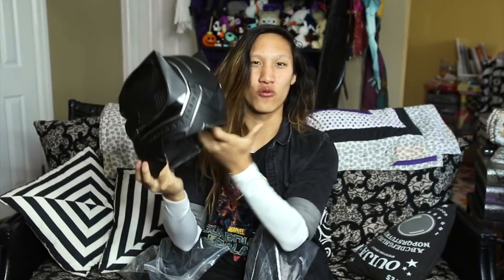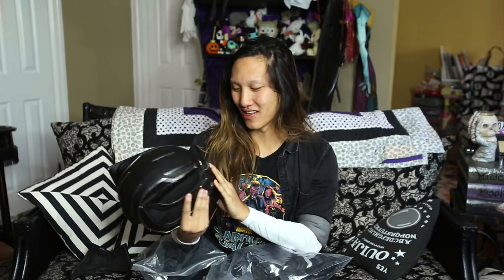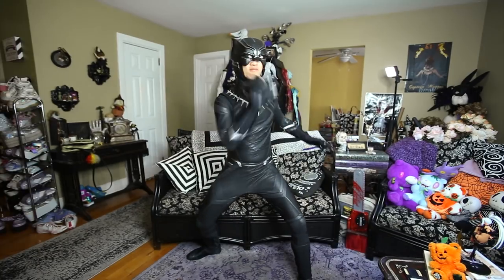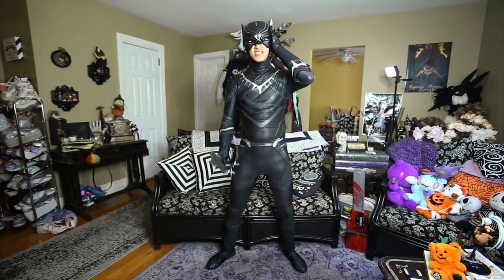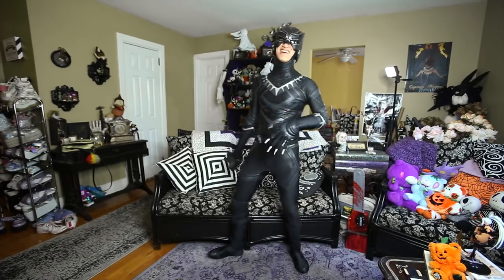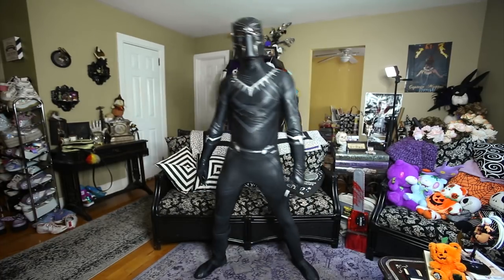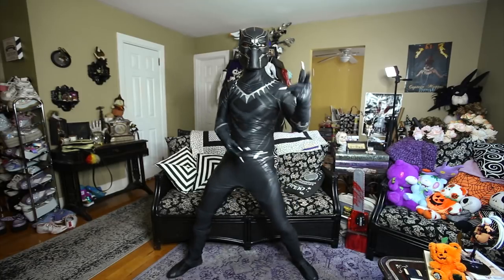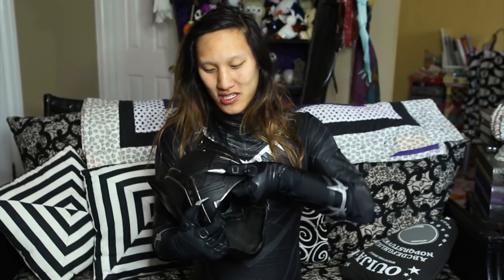BLACK PANTHER Movie Suit Cosplay Review (Unboxing)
REALTDRAGON: Comic/Anime Pop Culture & Fanfilm/MV Nostalgia from Director, Actor, Writer & "T-Dragon" Thien Vuong.

BLACK PANTHER Movie Suit Cosplay Review (Unboxing) BLACK PANTHER Movie Suit Cosplay Review (Unboxing) BLACK PANTHER Movie Suit Cosplay Review (Unboxing)